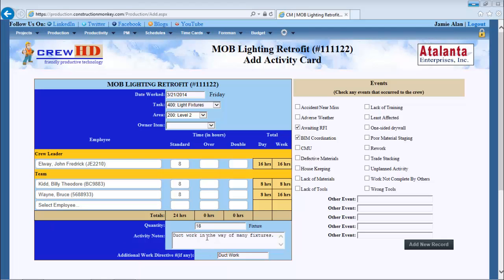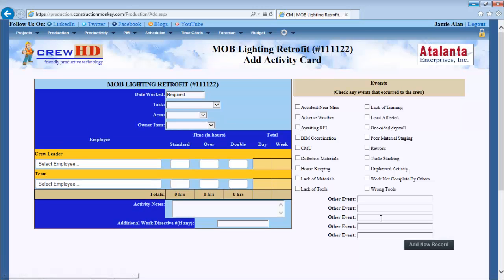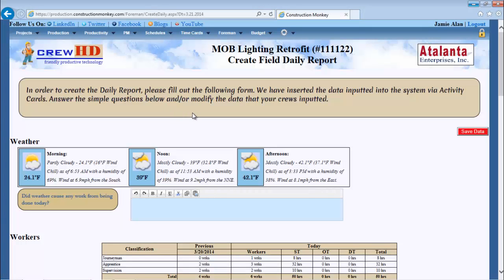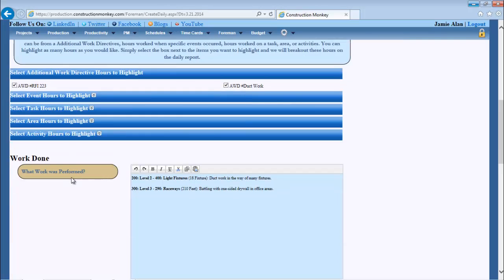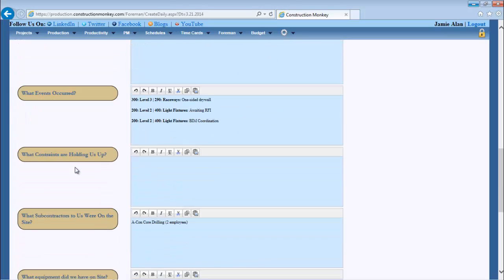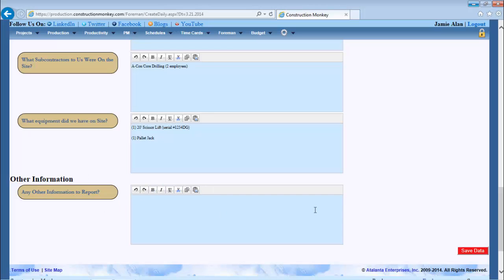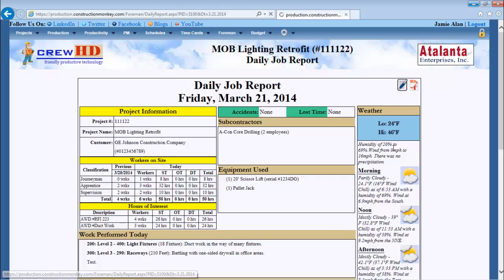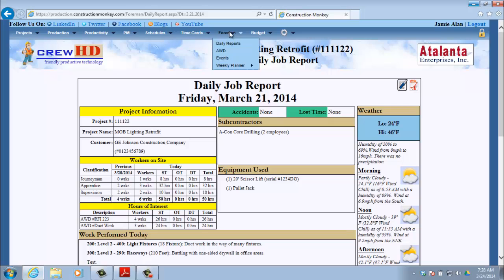crewHD - How to create a Daily Job Report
Tutorial video on creating a Daily Job Report using the crewHD product by Construction Monkey.